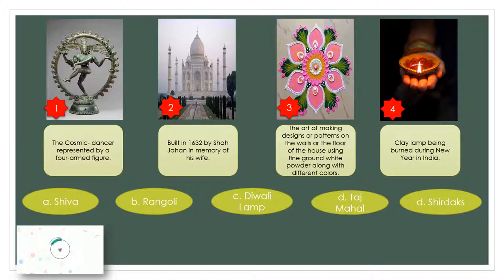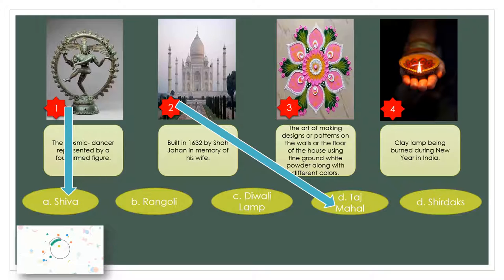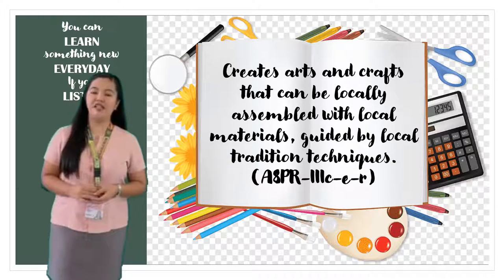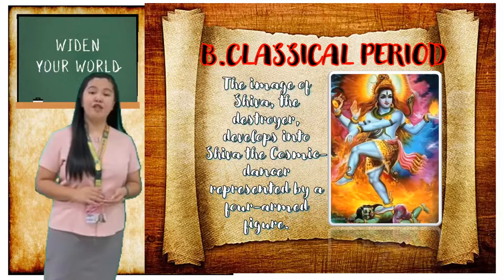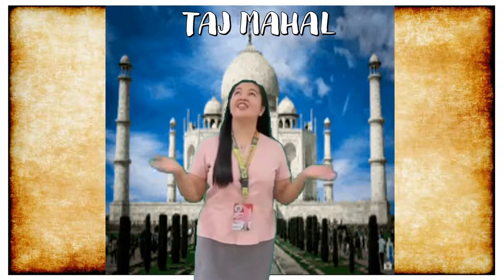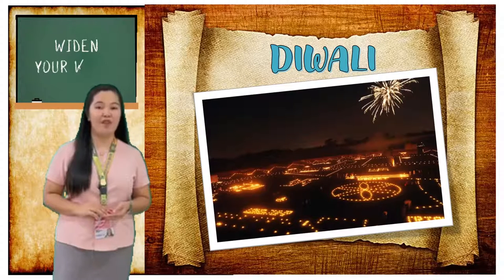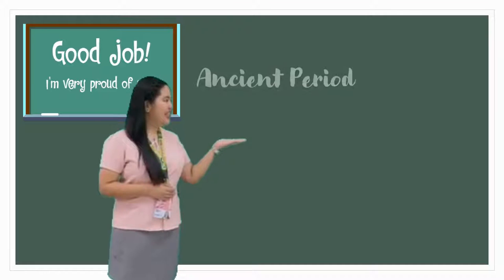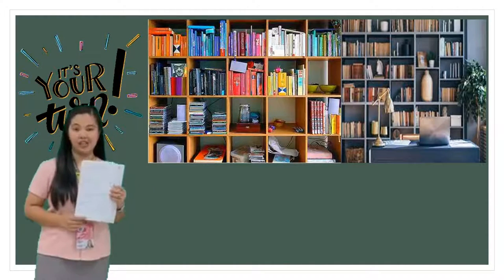PERIODS OF INDIAN ART| Third Quarter| ARTS 8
This video will bring you to the different periods of Indian Art. You will learn the different arts and crafts present in the different period of Indian Arts.
Enjoy Watching and don't forget to SUSBCRIBE!